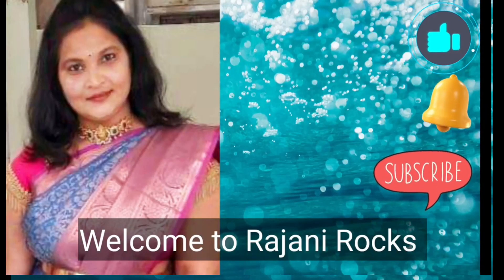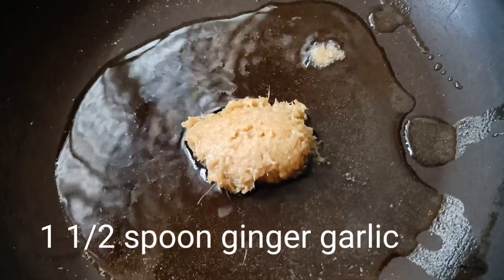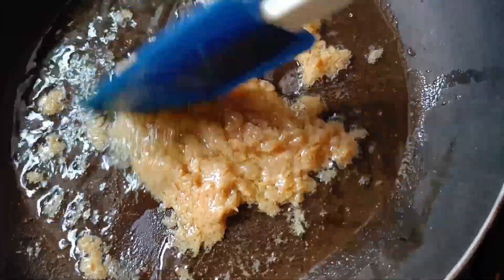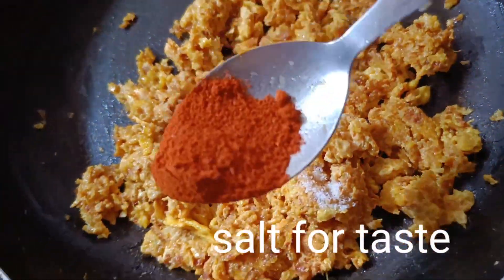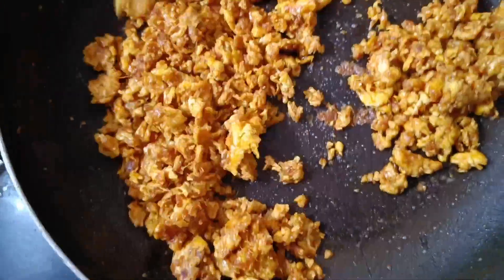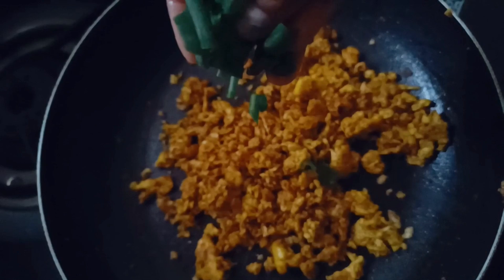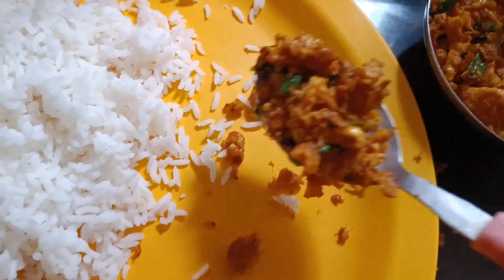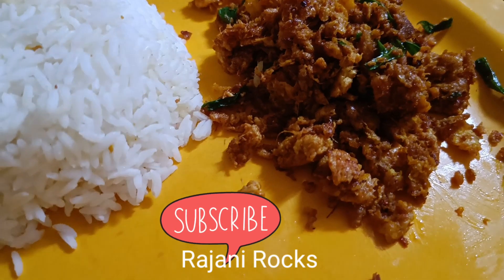Ginger garlic egg fry Recipe//quick recipe for lunch